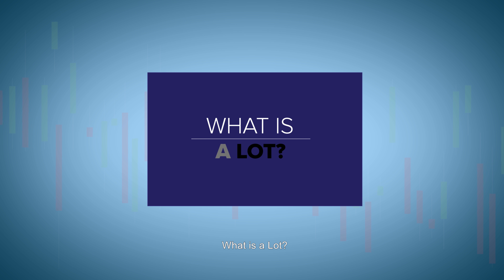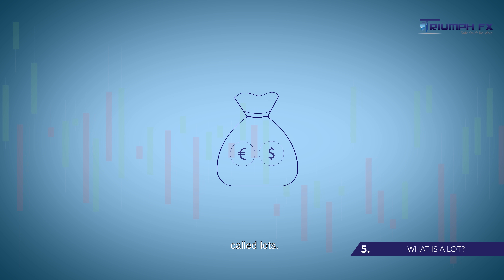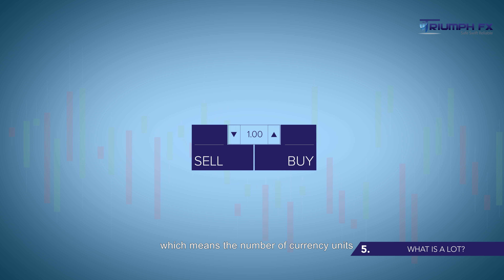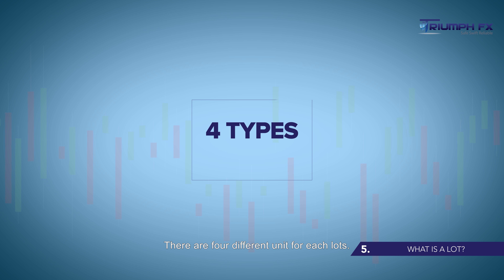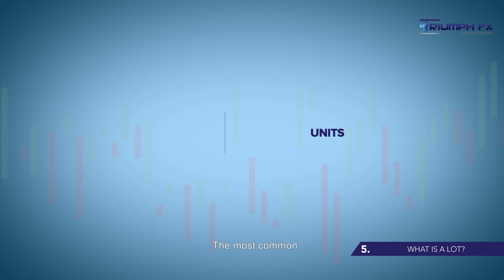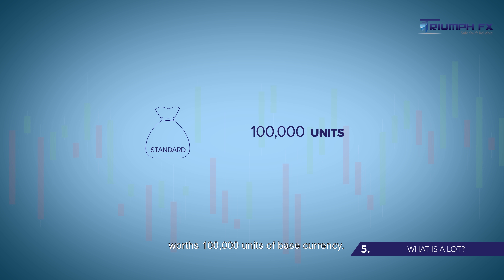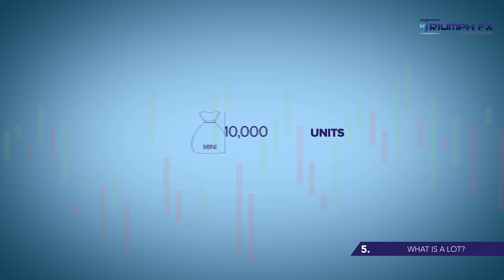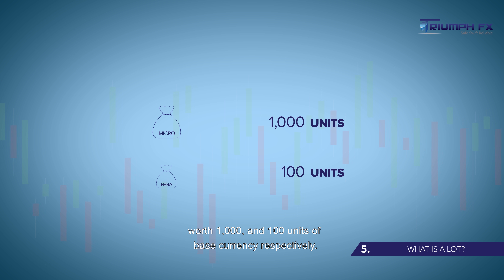5. What is Lot? TriumphFX Forex Educational Series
How to Trade Forex? Learn and trade with a Safe Swift and Reliable Broker today.

Currencies were traded in specific amounts called lots. It is the transaction
size in forex transaction which means the number of currency units that you will buy or sell. There are four different unit for each lots.

The most common is standard lot. A standard lot worths 100,000 units of base currency. A mini lot worths 10,000 units of base currency. A micro and nano lot worth 1,000, and 100 units of base currency respectively.